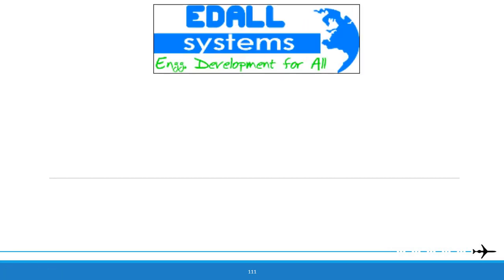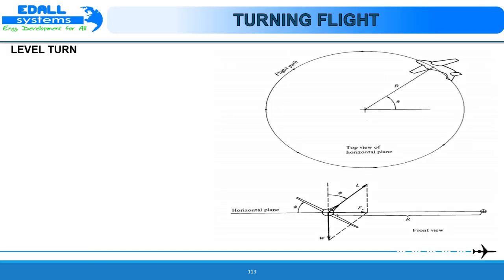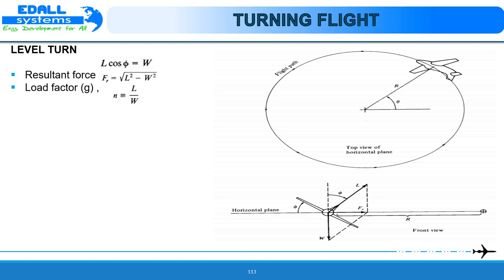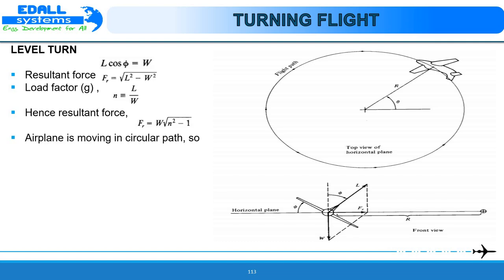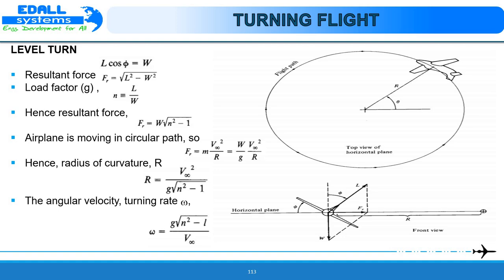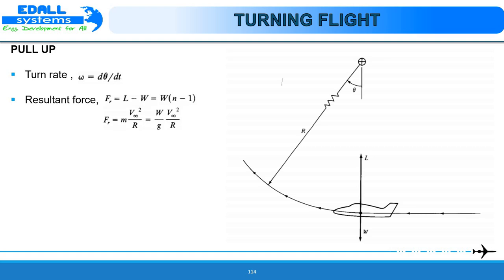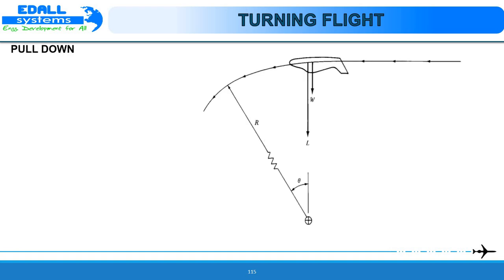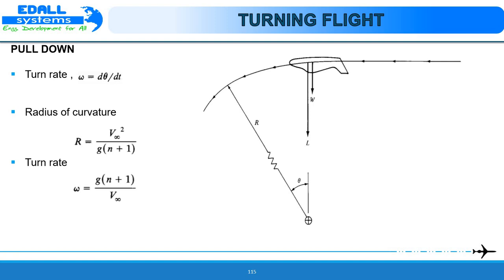23. Turning Flight